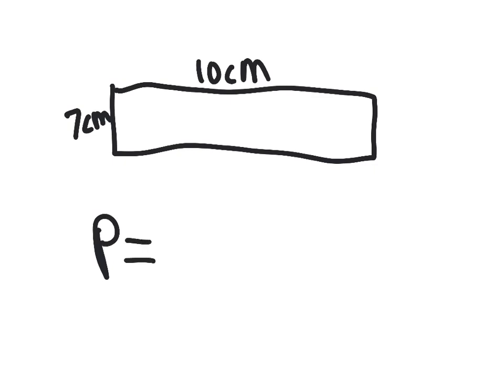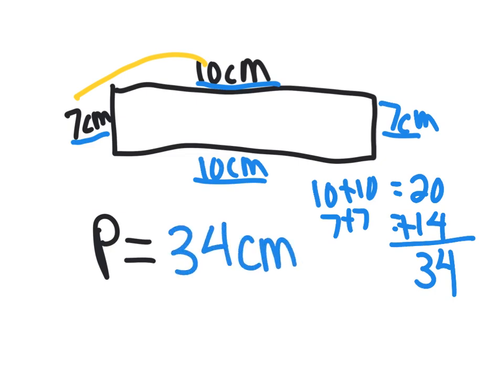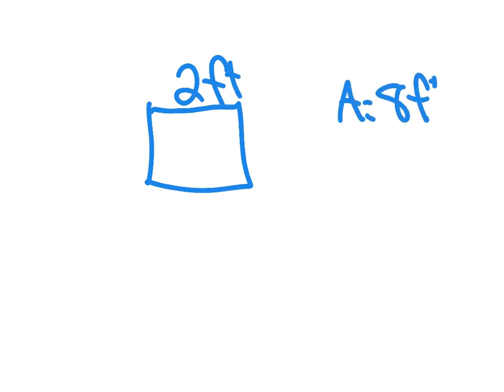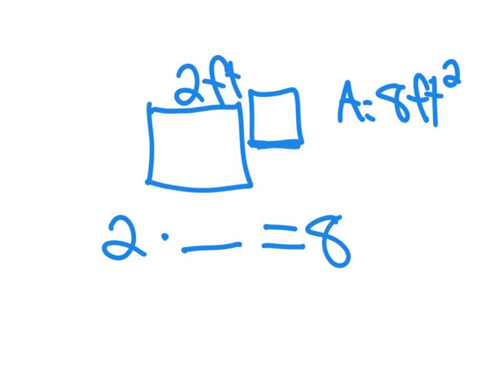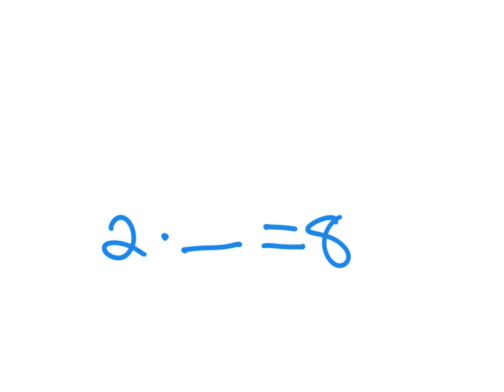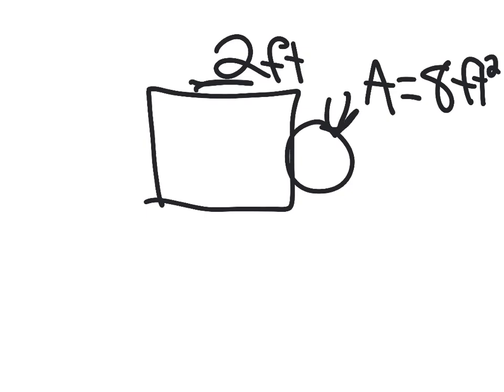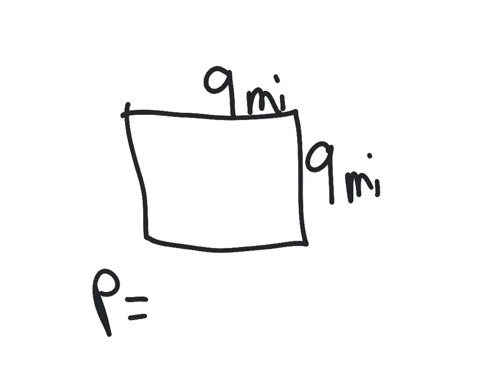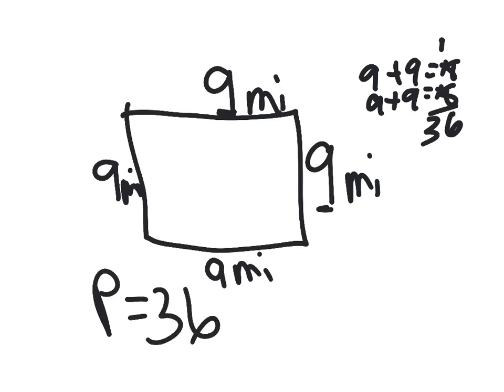4MD3 A & P word problems